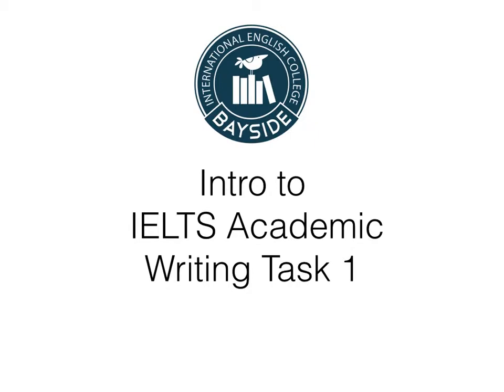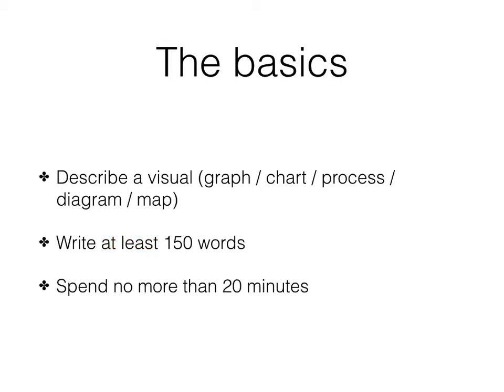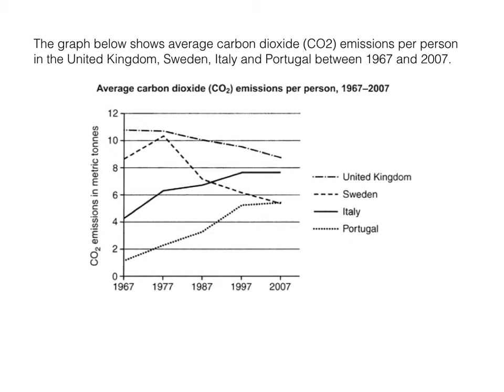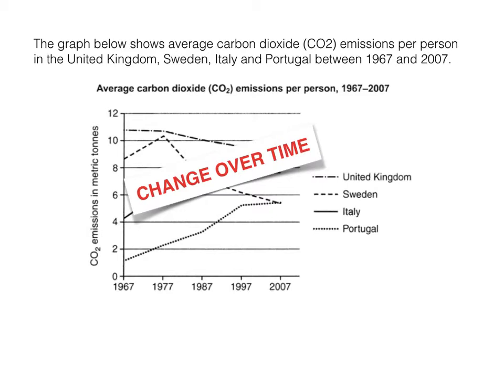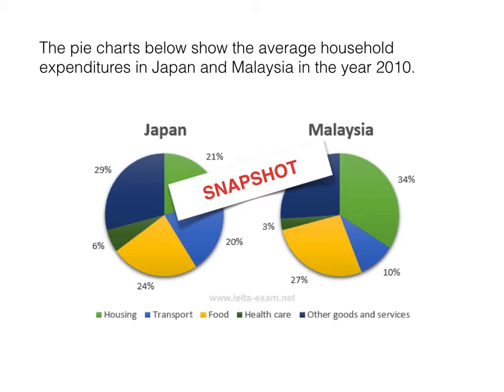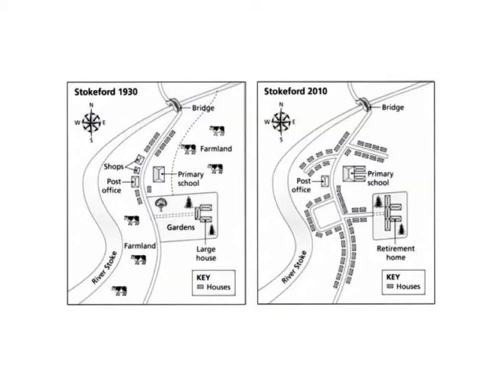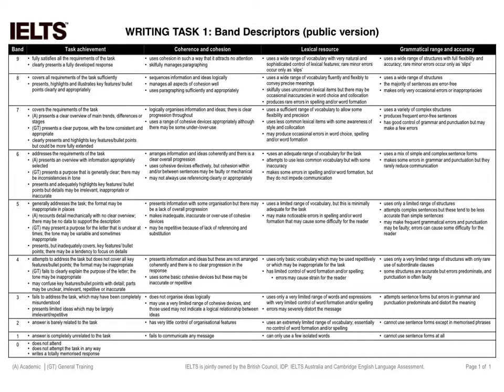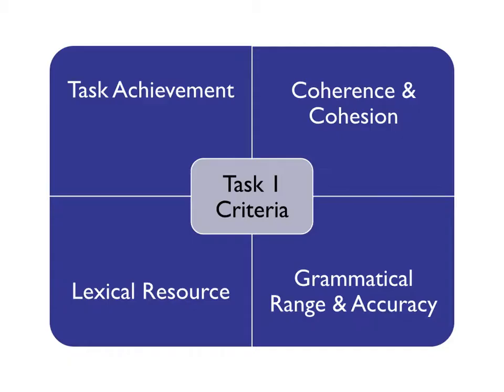Intro to IELTS Academic Writing Task 1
This video outlines the requirements of IELTS Academic writing task 1.